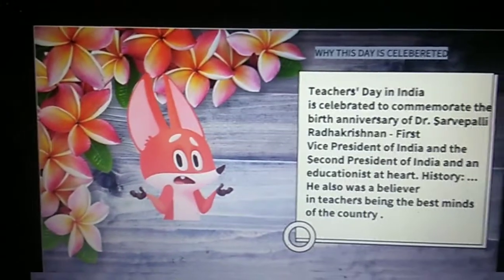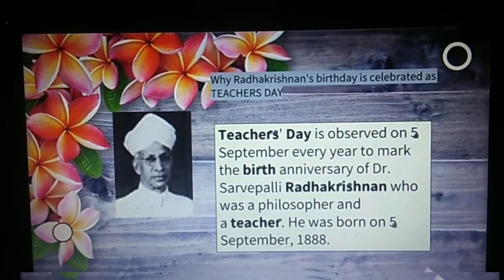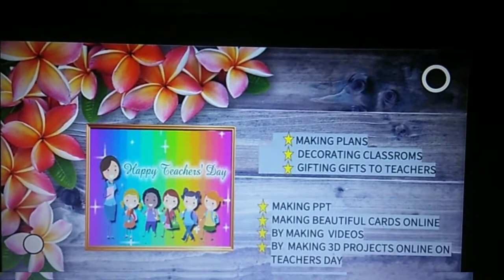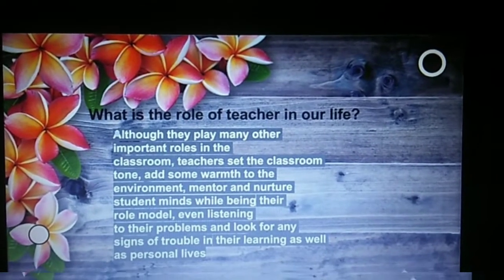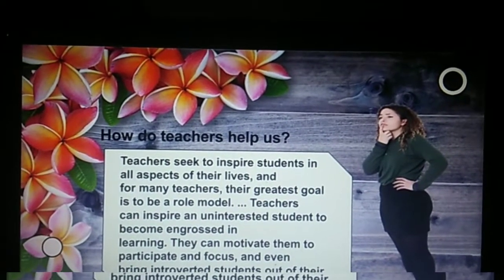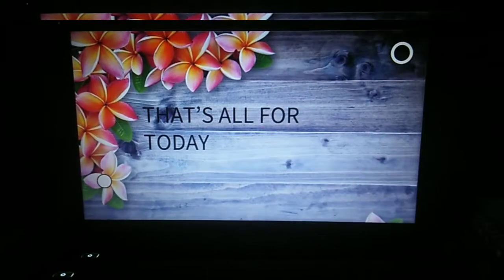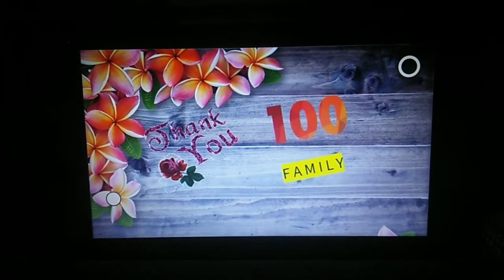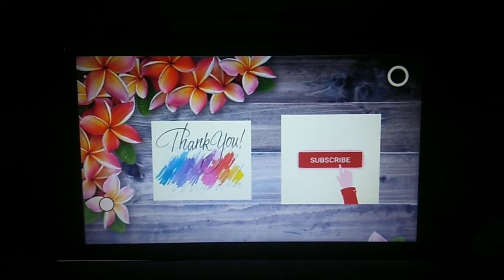Teachers day celebration | Happy teachers day 👩‍🏫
Hey guys ,
Here i am with a new video on Teachers day. As we all know every year we celebrate Teachers day on 5th September 👩‍🏫.

So , here is a video for you all .

But first i would like to thank you that  we are now 100 member family . Thank u soo much for your support and lots of love .

Please leave comments also which video you want next . A challenge video or dance or painting or a informative video .

Will be back with the another vedio very soon .